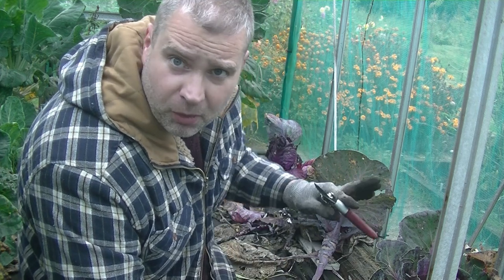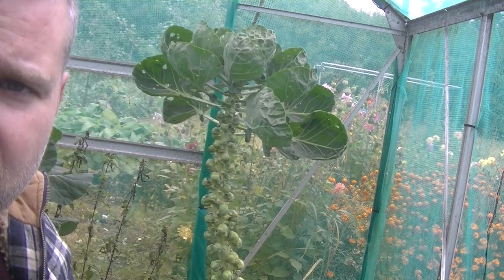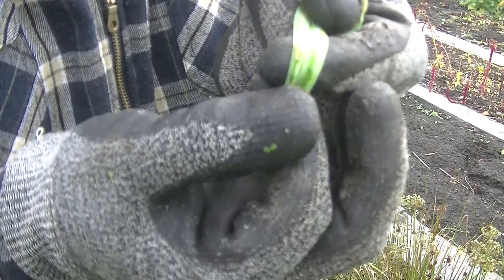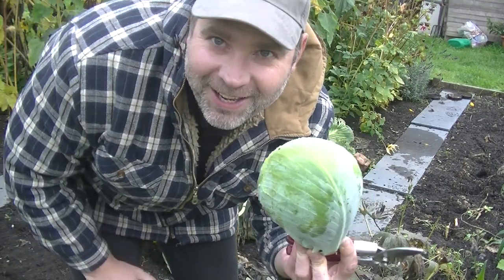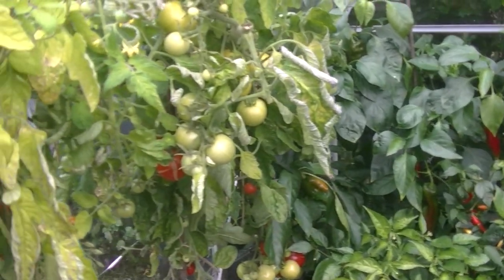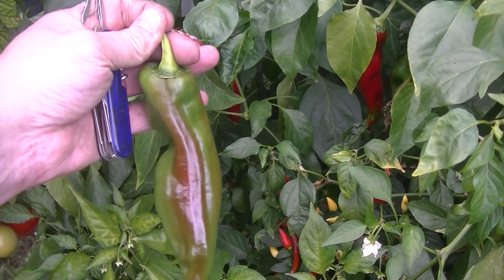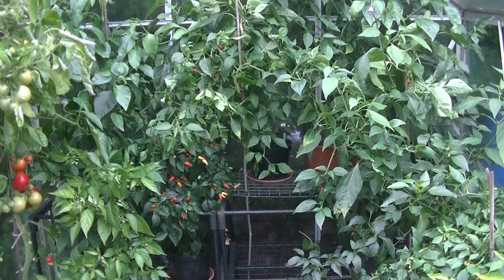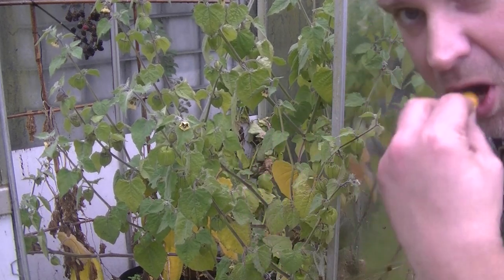Allotment Garden 2020 #18 - Autumn fun on the plot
Hello and welcome to my allotment here in Nottingham, UK. This is an ongoing diary of my antics down on the plot where i try to grow all types of fruits and veg in a happy, healthy and organic way.
This week, I continue to harvest from the plot, getting cabbages, brussels sprouts, kohl rabi, tomatoes and my chillis and peppers.
I hope you enjoyed your visit to my little plot.

Happy growing!!

Matt